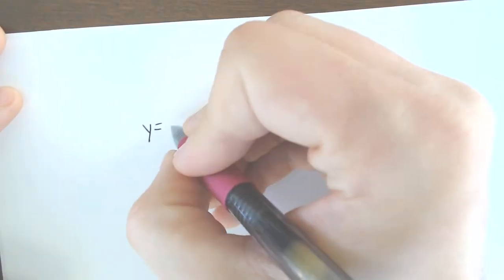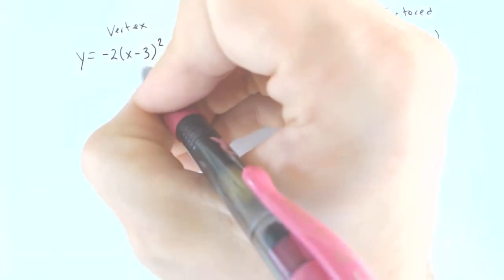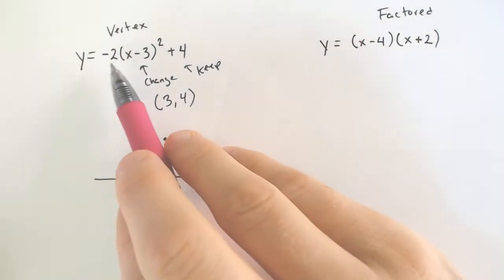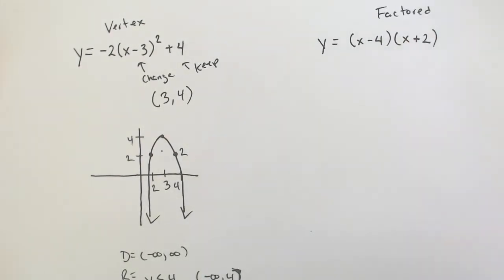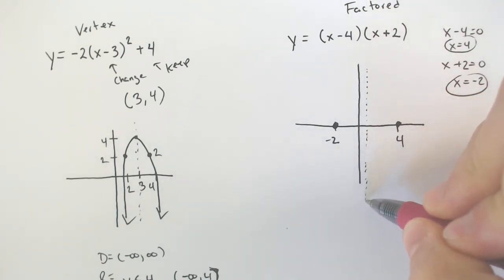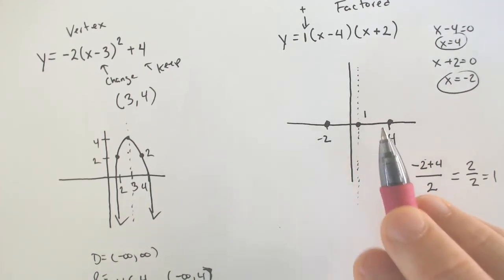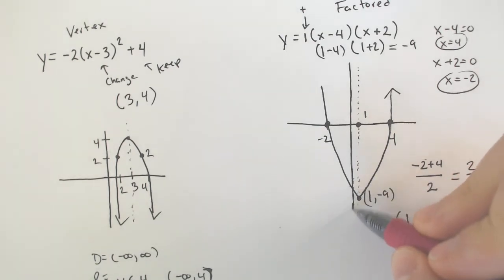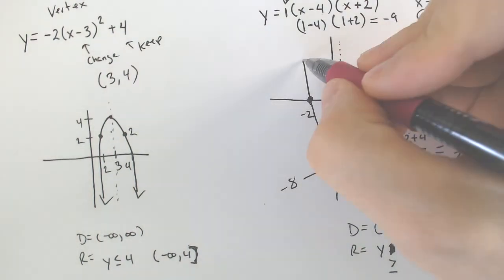Graphing Parabolas Vertex and Factored Form